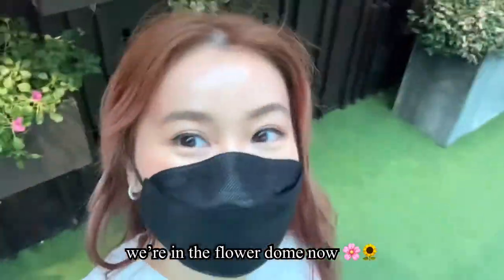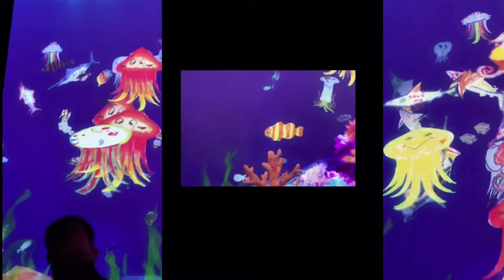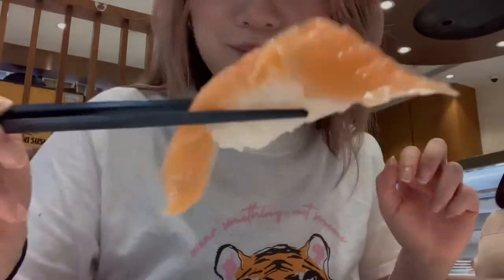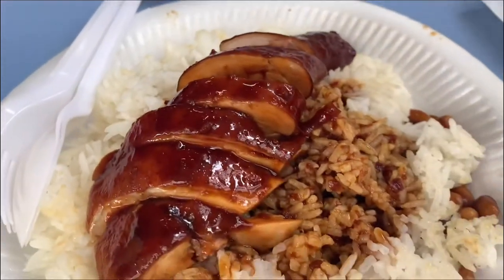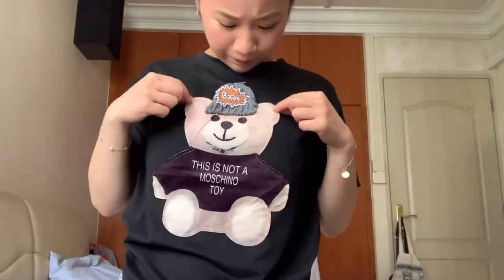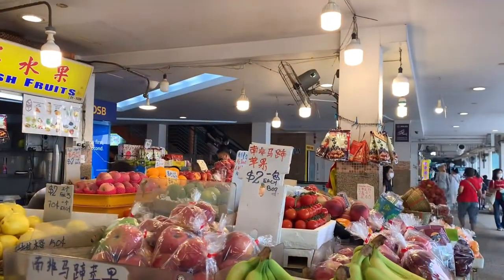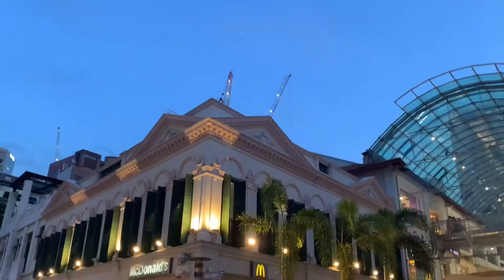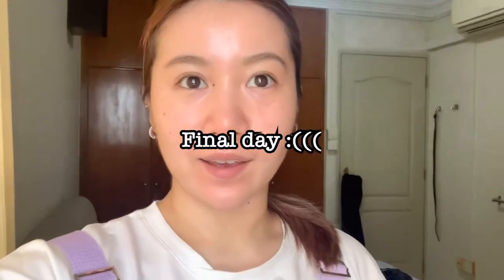SINGAPORE VLOG PT 2 | Museums, good food & shopping! | YessJess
- episode 016 -
HI & THANK YOU FOR WAITING!
The past two weeks have been a little crazy; I've graduated, gone to a different country, came back, slept, ate and tried as hard as I can to organise my life. We're still in the process of getting back on track, so thank you for waiting for part 2!
In this vlog, I've documented the second part of my trip; I spend lots of time at markets, eating, and shopping. It's more of a chill vlog, less touristy but arguably, just as chaotic. Hope you enjoy!
Hope you're well, take care of yourselves! ❤️ see y’all soon ✌🏼

⭐️TIMESTAMPS ⭐️
00:00 - intro
00:27 - Marina Bay
01:46 - ArtScience Museum
04:40 - Line Friends Store & Genki Sushi
05:29 - Day 2 Shopping
07:02 - Chinatown
07:32 - Hawker Chan taste test
09:00 - shopping & thai food
09:30 - Day 4; food, shopping & bakeries
12:59 - Chinatown & thai food again!
14:26 - Day of errands
15:01 - Exploring Novena & HK food
17:04 - Last day :((((
18:01 - Changi Airport

🌀SOCIALS 🌀

💛 TIKTOK (my baby) mostly Kpop content, but my non-kpop friends tell me they enjoy it too (even if they have no idea what I’m saying)
• If you’re here from TikTok, please say hi !

(Available on all major streaming platforms)
^^ mostly mental health focused, get to know me & my inner monologue more! Lots of honest conversations happen here!

Filmed on: iPhone XR
Edited on: VLLO
Thumbnail: PicsArt

⭐️PLACES VISITED ⭐️
NorthPoint City
ArtScience Museum
Bugis Street Junction
Northpoint City
Chinatown
Funan

Restaurants:
Genki Sushi
Din Tai Fung
Boat Noodle
Hawker Chan

👕OUTFIT DETAILS👚
~ ArtScience Museum/Marina Bay ~
Top: SkinnyDip X Peta
Trousers: Marks & Spencer
Bag: Zara

~Shopping day 2 ~
Top: Monki
Dress: Monki
Shoes: Adidas

~Chinatown day 3 ~
Shirt: Solidaritee
Shorts: Nike

~ Day 4 - bakeries ~
Skirt: Abercrombie
Shirt: Market in Singapore (brand is T/One)
Shoes: Adidas

~ Day 5 - Chinatown ~
Dungarees: PurPur (singapore brand)
Shirt: Hollister

~Day 6 - Novena ~
Dress: H&M (old)

~Day 7 - last day ~
Shirt: T/One
Dungarees: Bugucun

About me ❣️
Name: Jess
Ethnicity: Chinese (Hong Kong & Singapore)
Location: London (born in Canada hence the accent)
Other info: kpop fan, ENFP, lover of ramen & hater of driving.